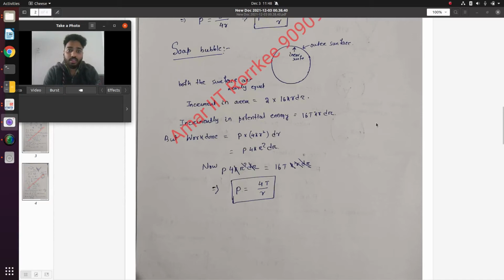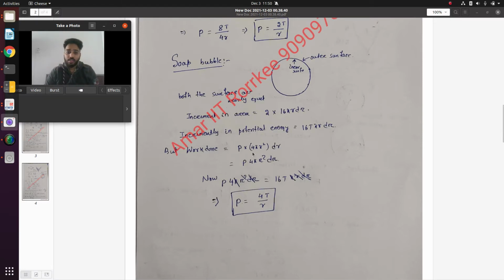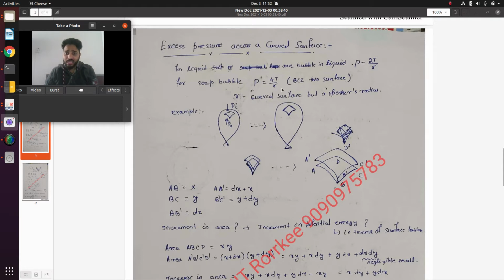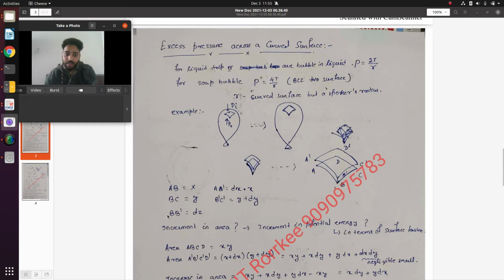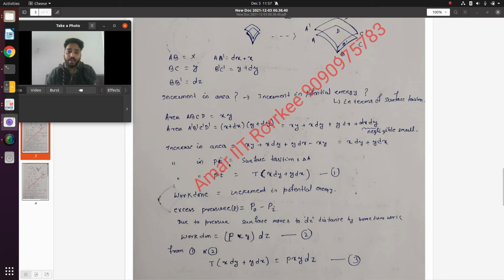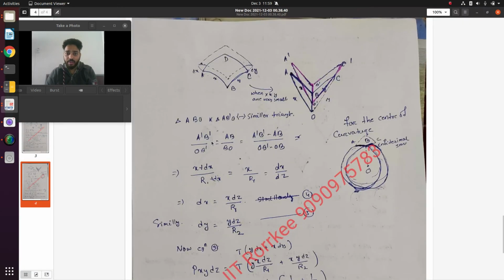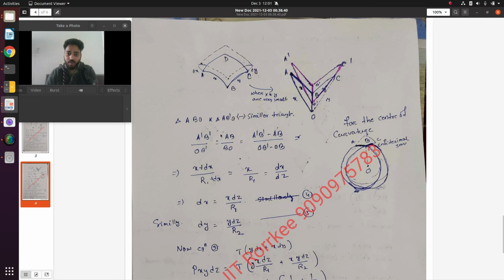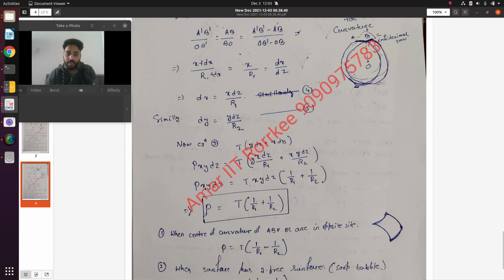Excess Pressure across a Curved Surface